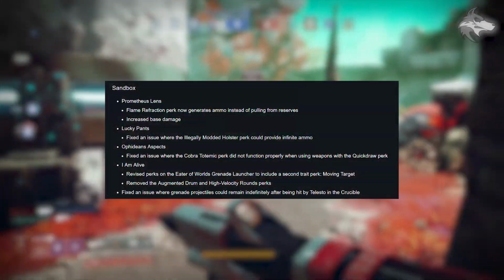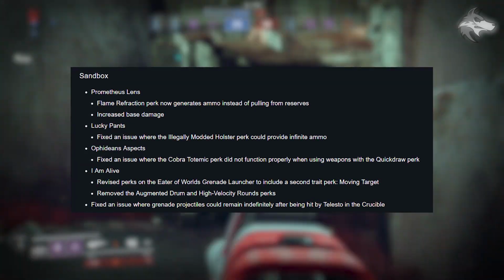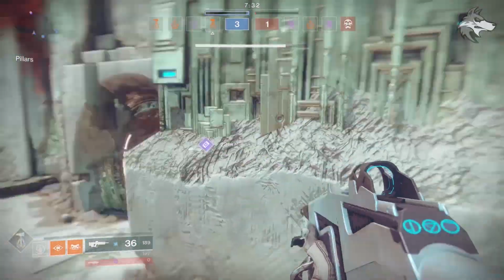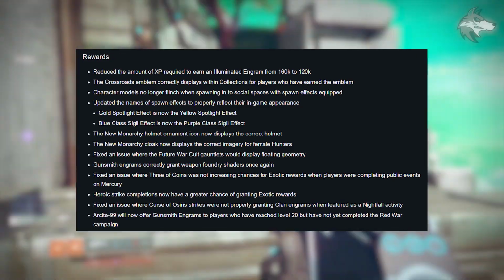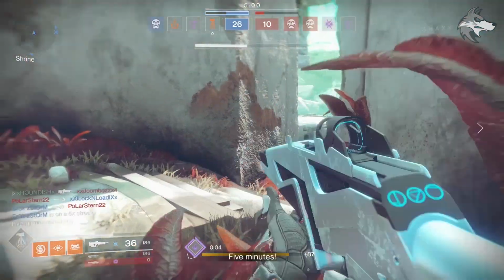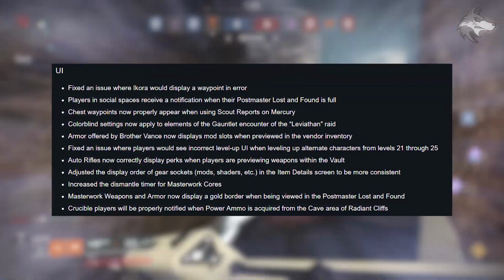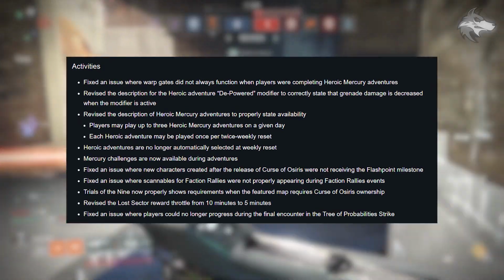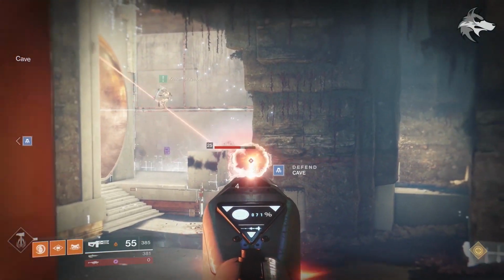Destiny 2 News | PATCH CHANGES! - XP Finally Changed, Lost Sector Lockout, Weapon & Sandbox Changes!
Destiny 2 Update - January 1.1.2 Patch Notes & Changes: XP Adjustments, Faster Bright Engrams, Weapon Changes, Exotic Fixes, Lost Sector Changes, Masterwork Armor, Raid Mods & Much More!

(MUSIC CREDITS)
Lensko - Let's Go
Veorra - Home
Dyalla - Beachside